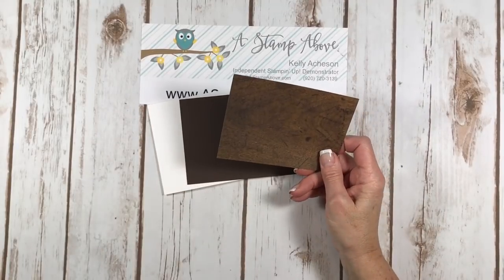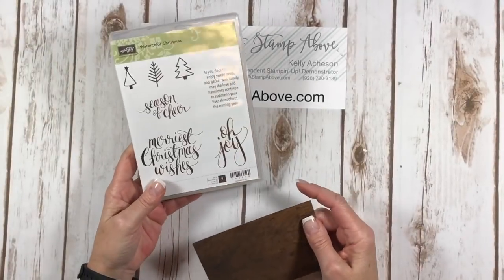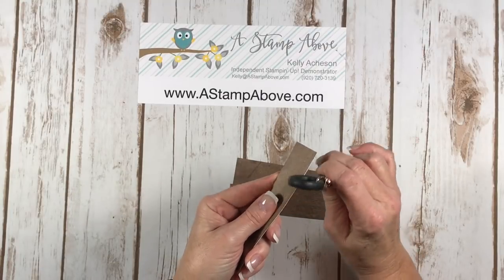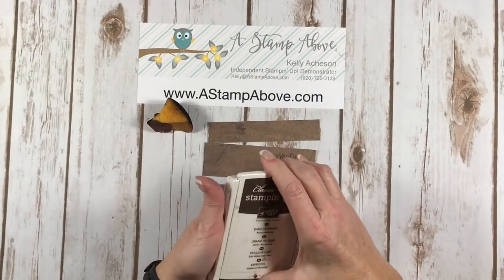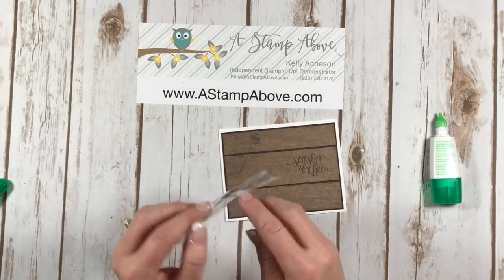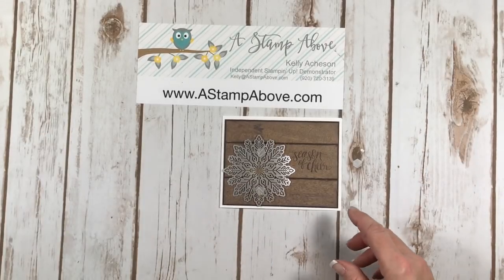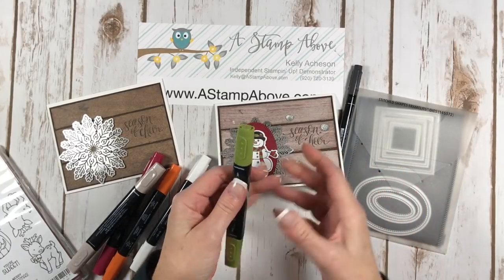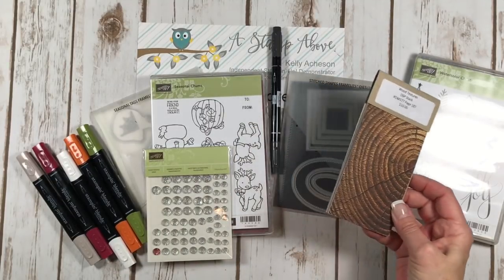Wood Planking Technique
You'll find all the details for my VIP Online Club

You'll find links to all the products I used for this card in my Stampin' Up! store: